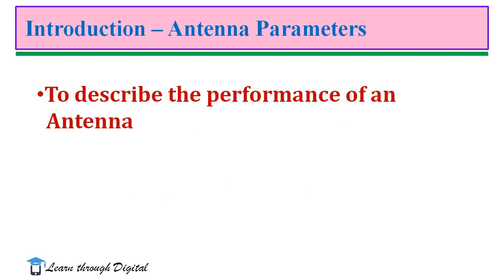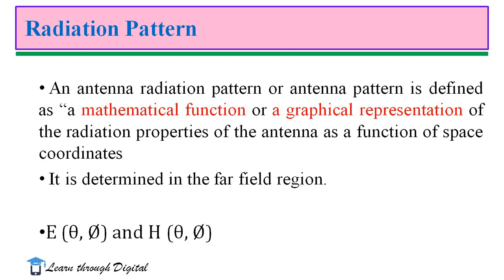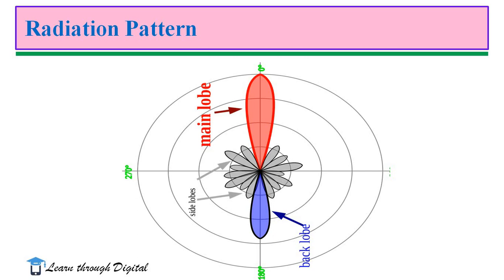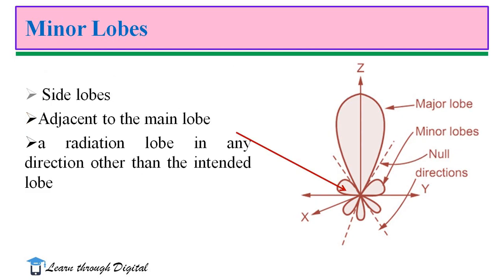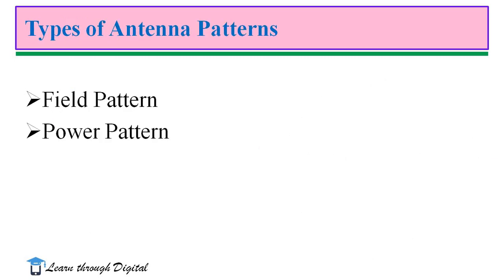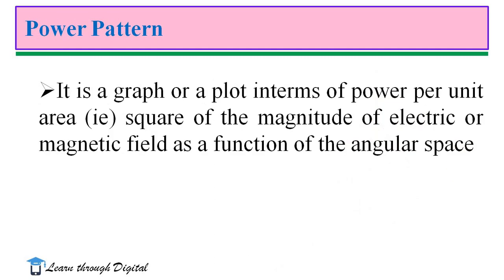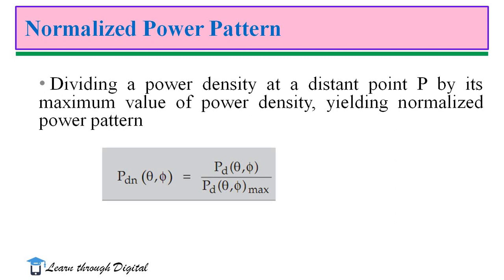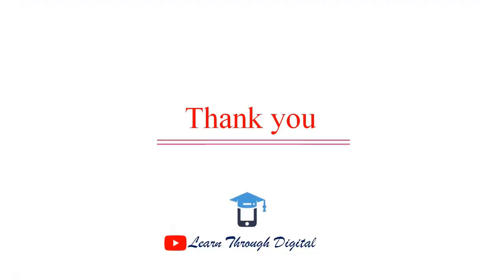Lecture 4 : Radiation Pattern of an Antenna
This video describes the basics of radiation pattern.